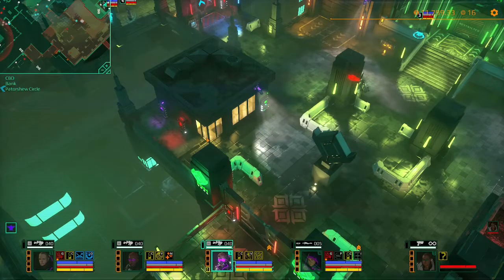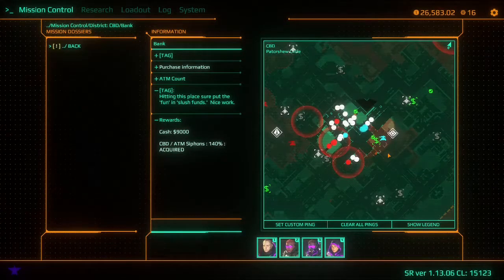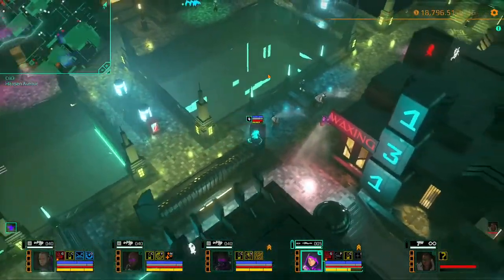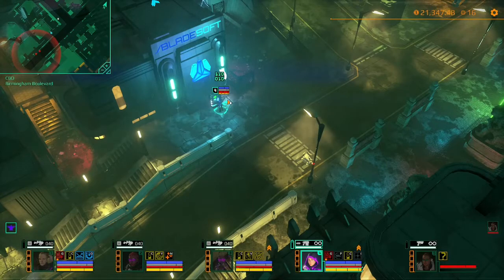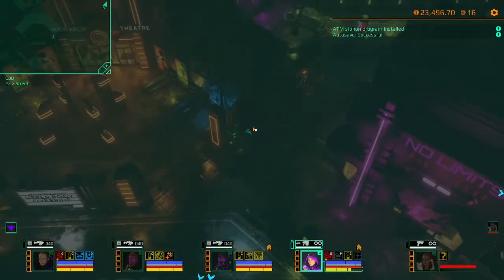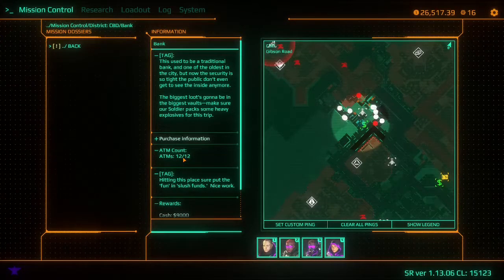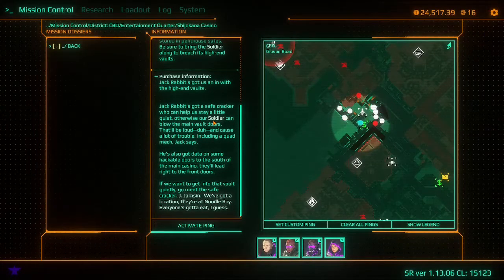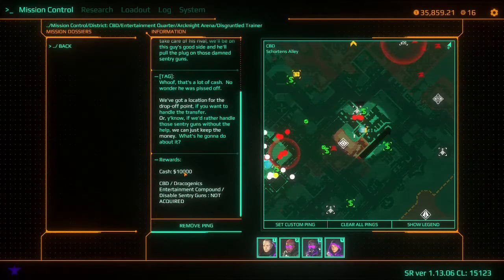Let's Play Satellite Reign (part 35)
Satellite Reign, the unofficial spiritual successor to Syndicate and Syndicate Wars (you can check wikipedia about it is a cyberpunk themed real-time tactics videogame in which you command up to four agents (each with unique and distinctive abilities) working for a private corporation in an attempt to overthrow a rival enemy corporation and its influence over a big city.
(Or not!)